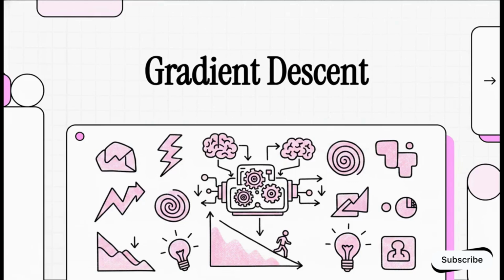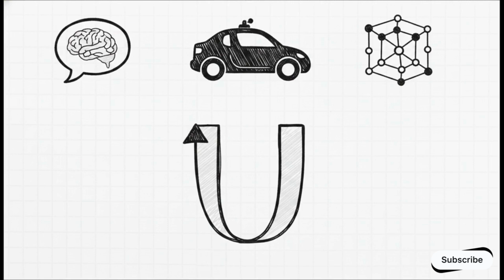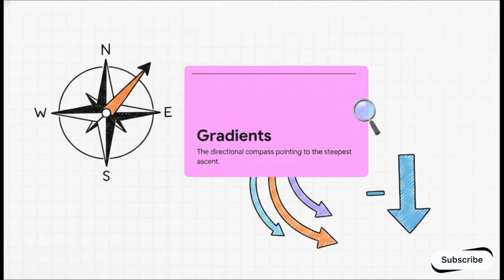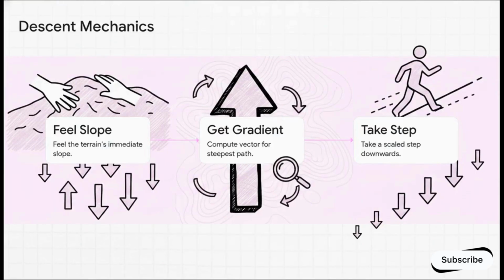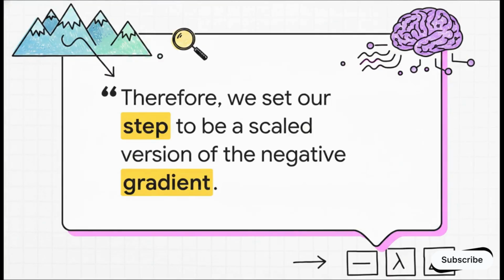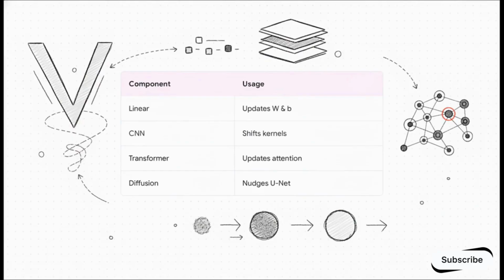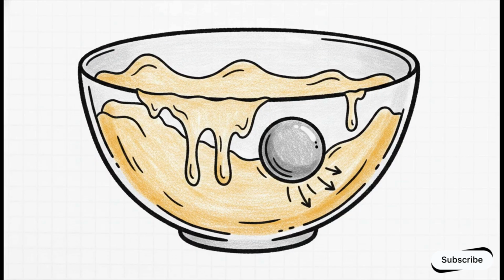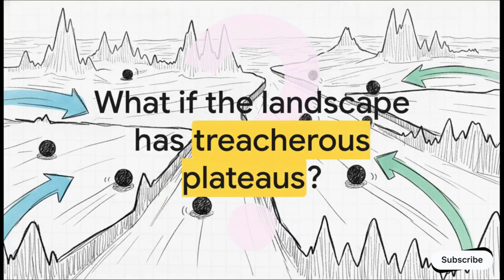Why Every AI Model is Built on Gradient Descent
If you want to build a model that learns, you have one job: guide it downhill. But when your model has a billion parameters, you can’t see the mountain—you’re navigating in the dark.
In this episode of Neural Nexus, we decode the "Engine of Intelligence": Gradient Descent.
Gradient Descent is the mathematical bridge between a static neural network and a learning intelligence. It is the reason GPT-4, ResNet, and every modern autonomous driving system can exist. We move past the high-school "slope" intuition to show you the engineering reality of how a computer optimizes a billion parameters in parallel using GPU hardware.
In this deep dive, we decode:
The Blind Hiker Intuition: Why we need to measure "steepest descent" in a high-dimensional fog.
The Engineering Failure: Why Newton’s Method (using second-order curvature) fails on modern GPU architectures and why Gradient Descent is the pragmatic champion.
The Zig-Zagging Trap: Why the wrong learning rate makes your training explode or crawl, and how the geometry of the loss landscape controls it.
Production Reality: How vectorized FMA (Fused Multiply-Add) units on GPUs turn gradient descent into a sub-microsecond operation.
The Convergence Constraint: Why η≤1/L is the mathematical safety limit for your model's stability.
You've learned how to measure derivatives. Now learn how to use them to drive a machine.